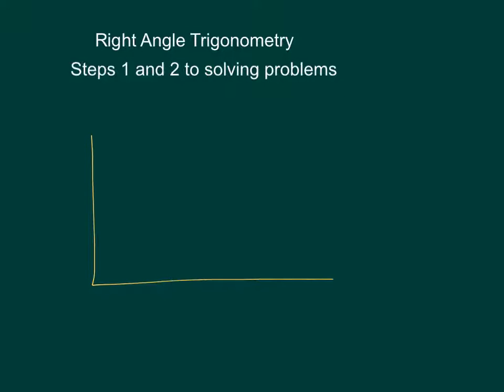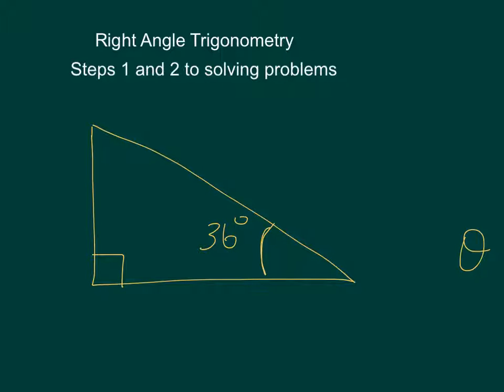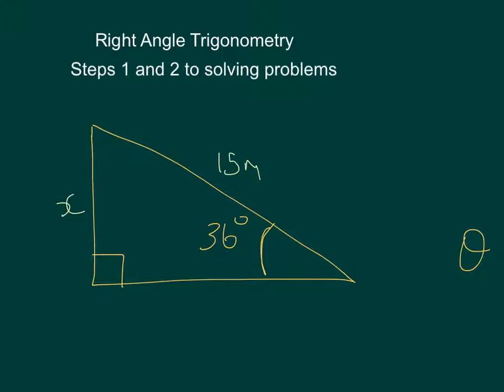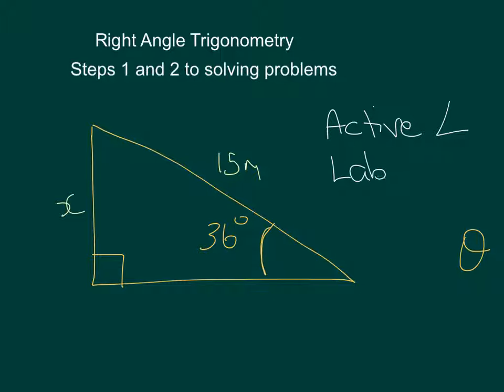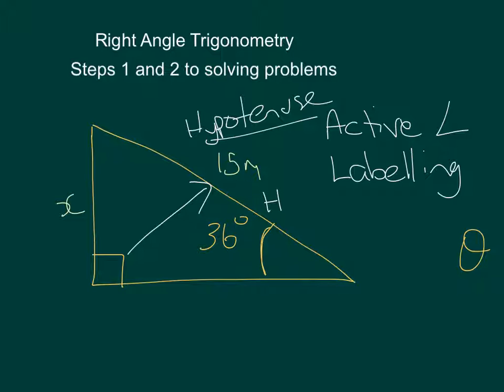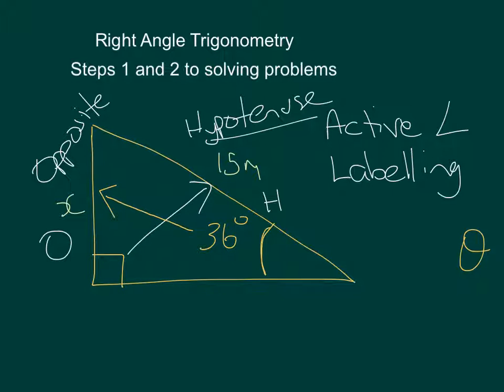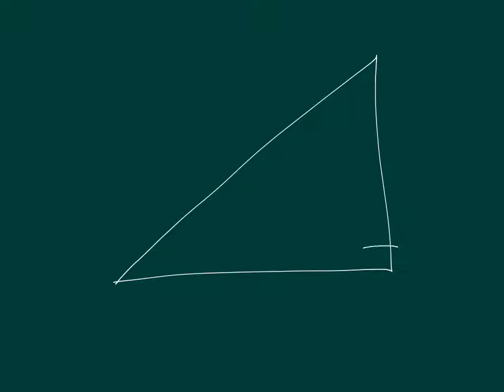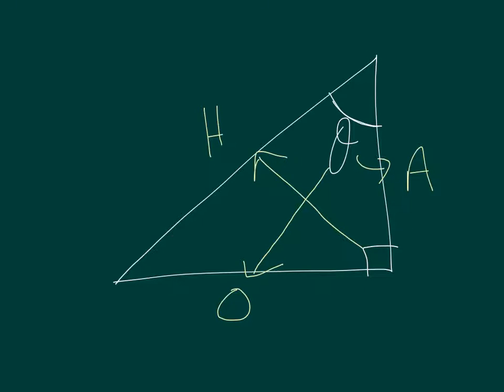step 1 and 2 RA trig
The first two steps out of 5 to solving right angle trig problems. Step 1 is identifying the active angle, step 2 is labelling the triangle